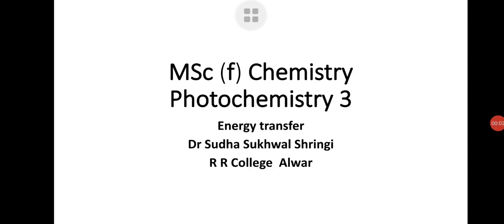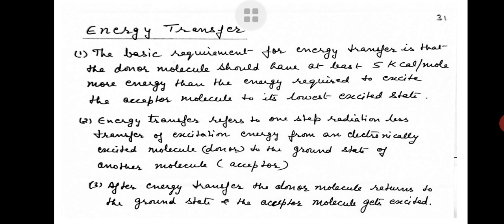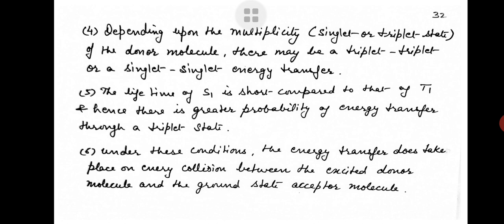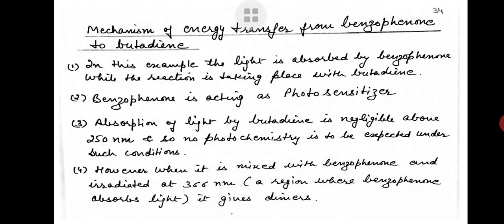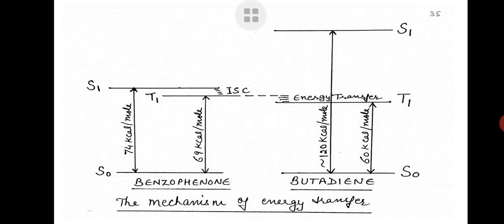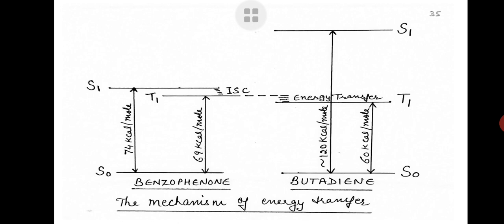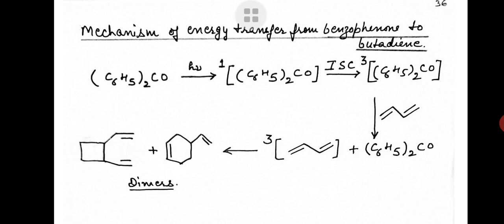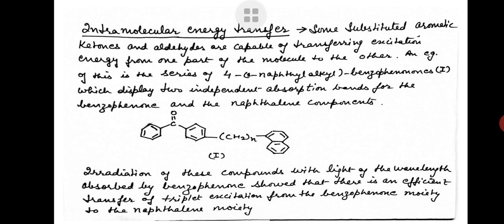M.Sc.(f)chemistry Dr Sudha Sukhwal Shringi Photochemistry -Energy transfer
Paper1 unit Photochemistry mechanism of energy transfer